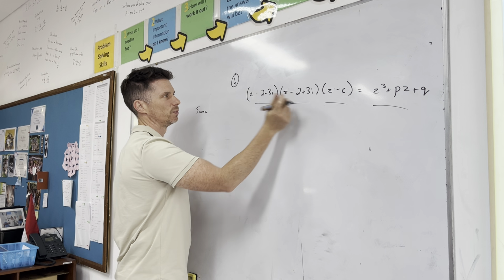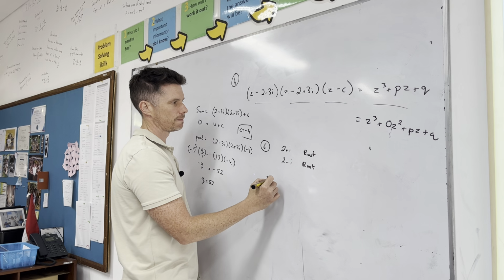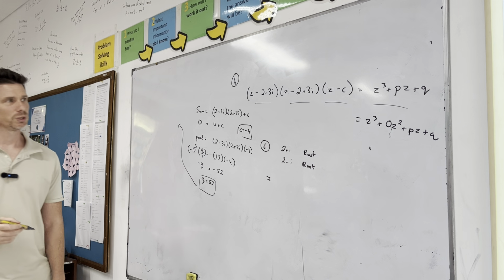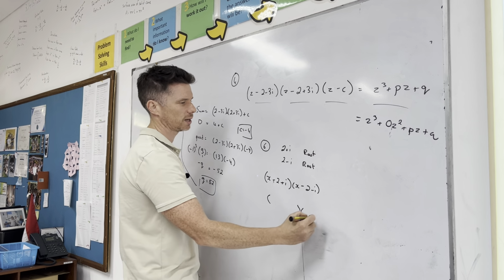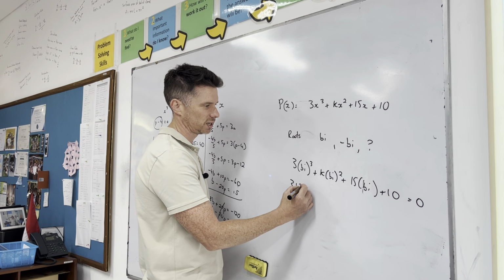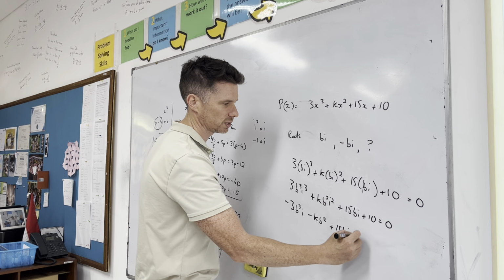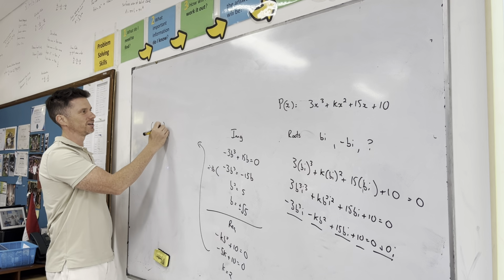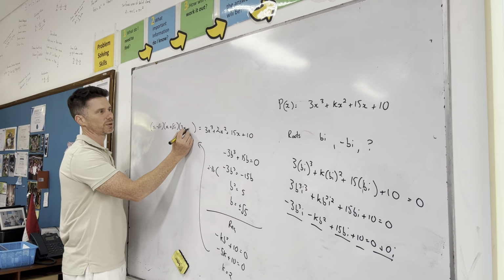How to find coefficients when given zeros of a polynomial